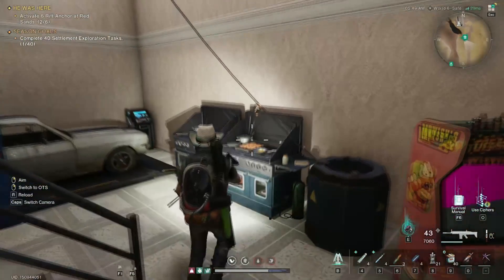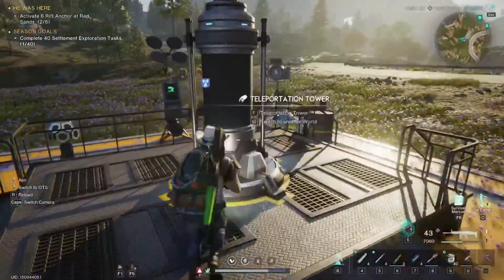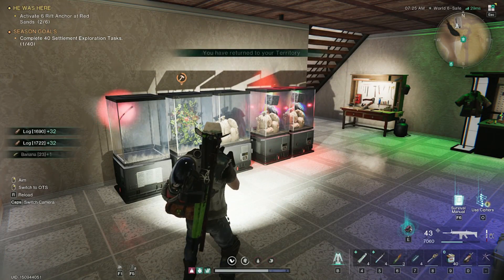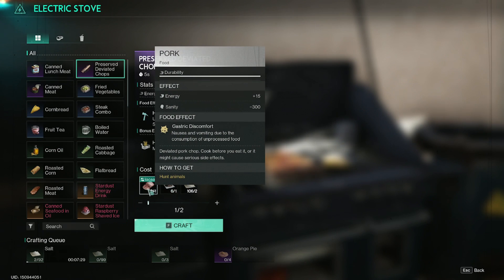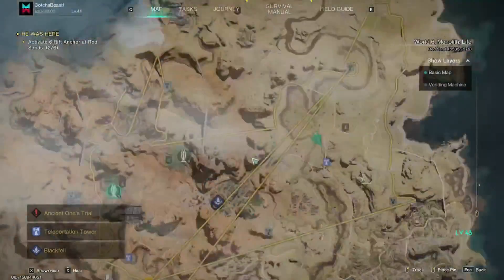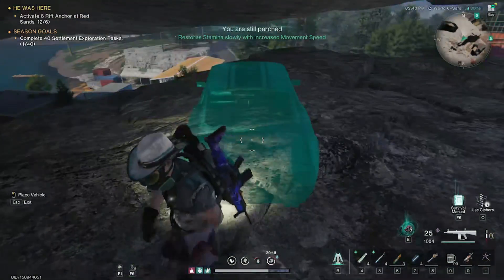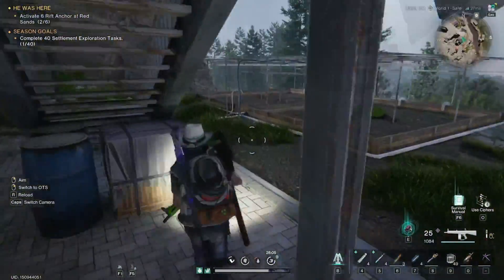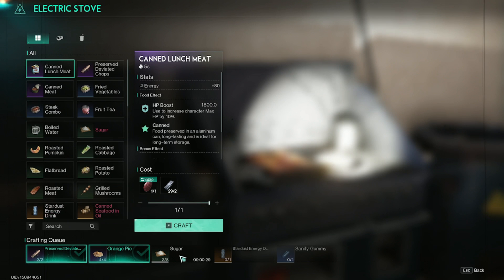5 Must Know Cooking Recipes in Once Human And Every Ingredients Farm Locations! Once Human 101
This video shows you the top 5 must know cooking recipes as well as every ingredients location.